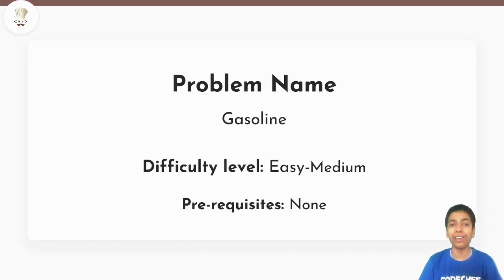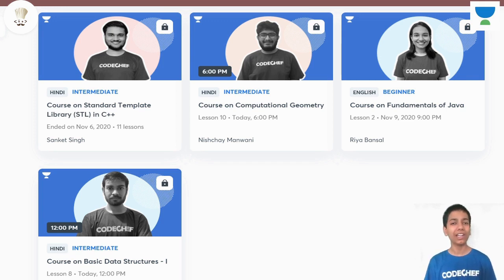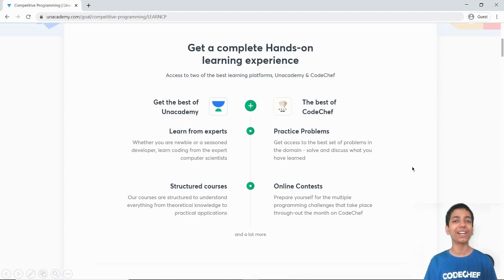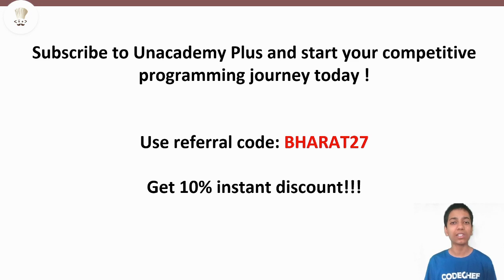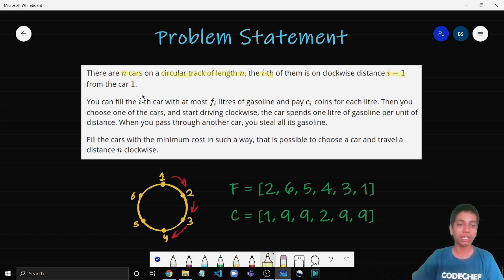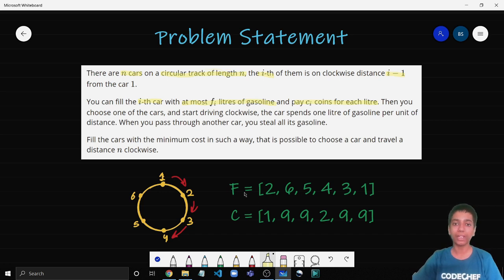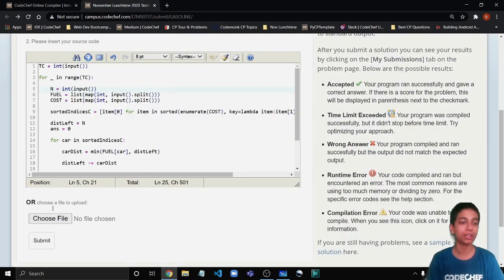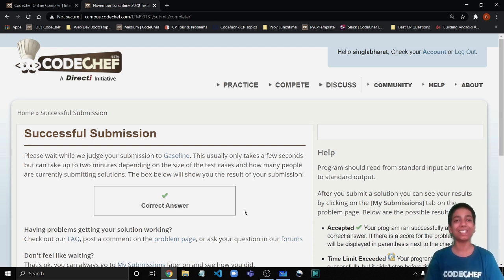Gasoline (GASOLINE) | November Lunchtime 2020 | Bharat Singla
This is the official video editorial of the CodeChef November Lunchtime 2020 problem : Gasoline (GASOLINE)

Educator Name: Bharat Singla
Problem Name: Gasoline
Problem Code: GASOLINE
Difficulty: Easy-Medium

Timestamps:
00:00 - Introduction
02:34 - Understanding the problem statement
05:53 - Solution Approach
14:15 - Implementation